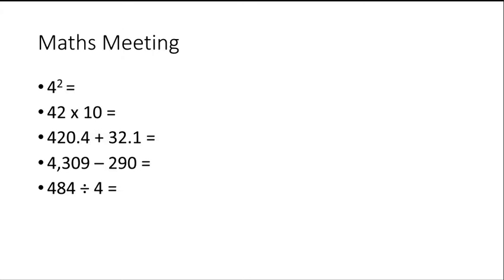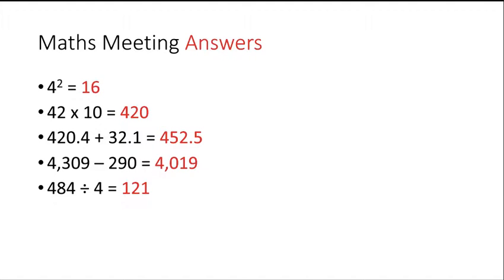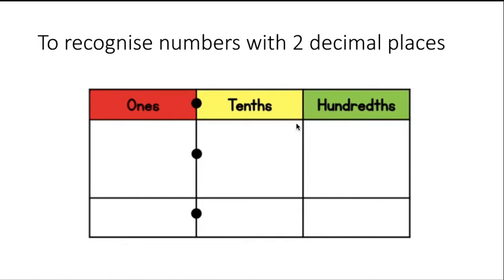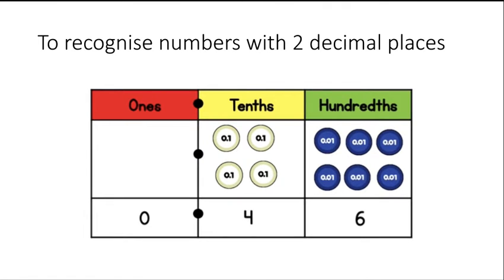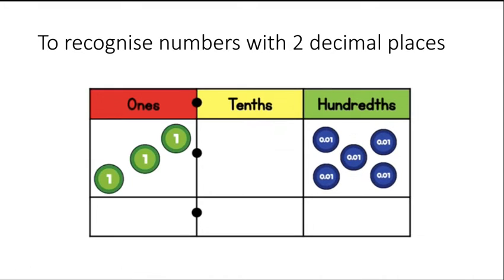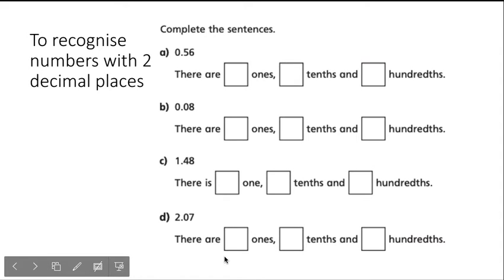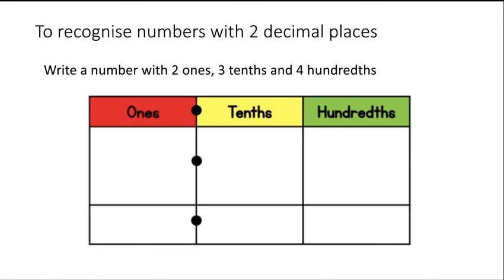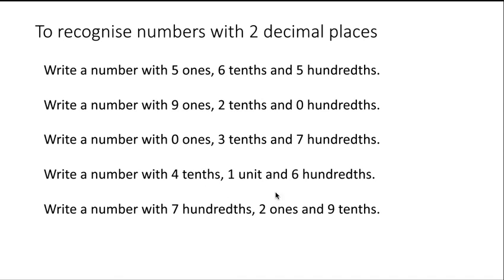Maths decimal numbers session 1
For this you will need a pencil and a piece of paper.
Upload your work to class dojo.